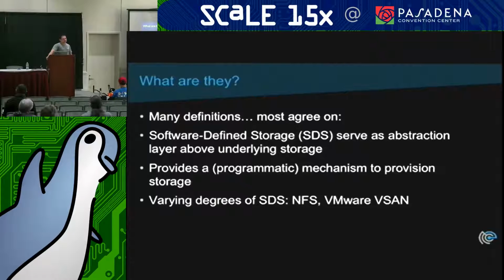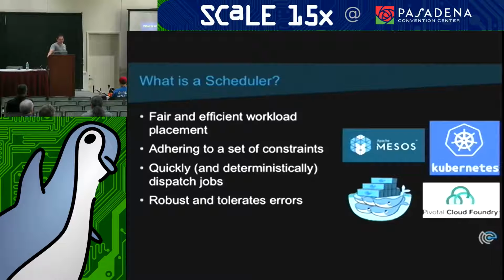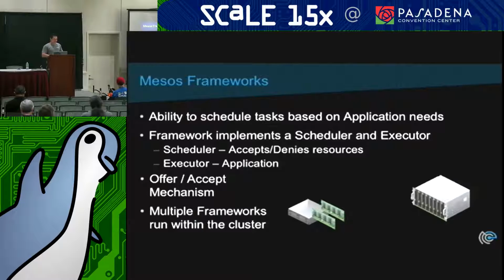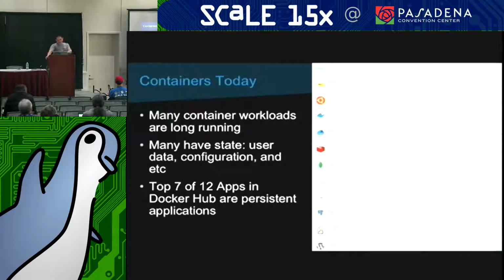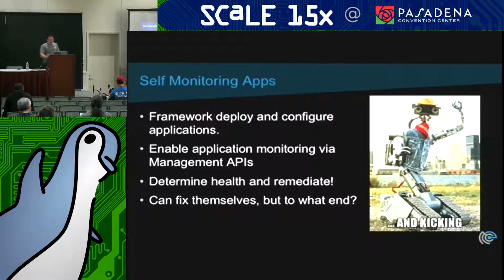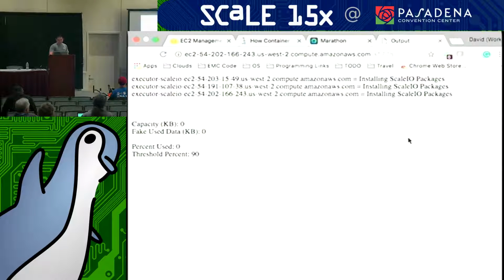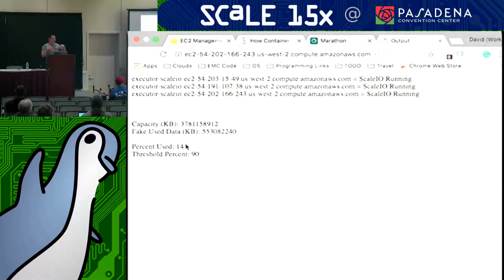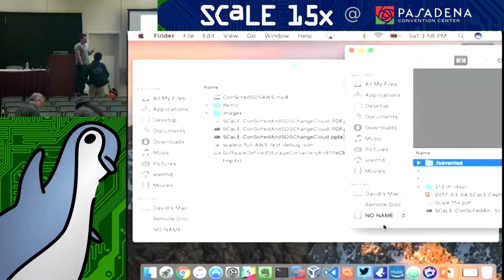SCaLE 15x: How Container Schedulers and Software-defined Storage will Change the Cloud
Persistent applications can be complex to manage and operate at scale, but tend to be perfect for modern schedulers such as Apache Mesos, Kubernetes, and etc. The current trend in Containers is taking their ephemeral nature and turning it upside-down by running databases, NoSQL, wordpress, and etc within them. Internal direct attached storage and external storage are both options in running your long running, persistent applications. The problem is how do you run these applications and containers in production environments?

This talk outlines how 2 Layer Scheduling, as known as the Offer-Accept model, and Software Defined Storage enables deployment of managed frameworks and tasks, while maintaining high availability, scale-out growth, and automation. This combination of technology will help build a "skynet" like architecture for persistent application and containers in the cloud.